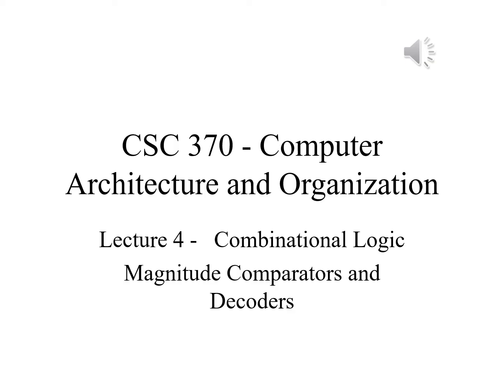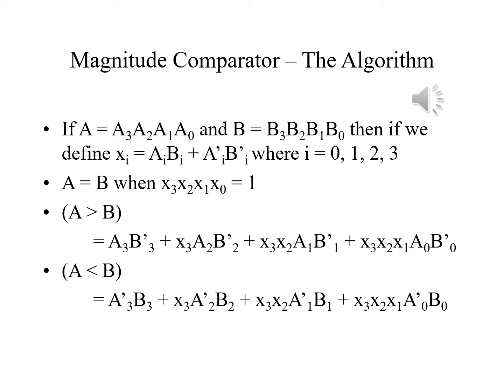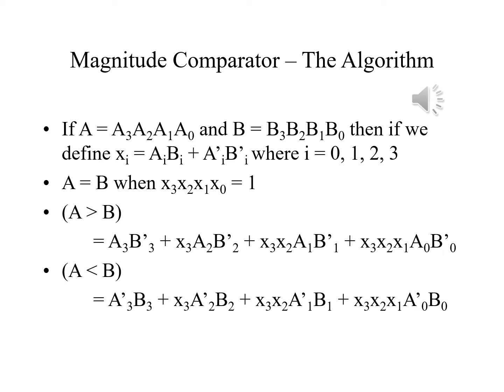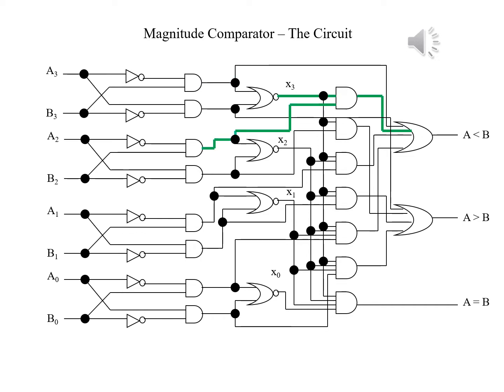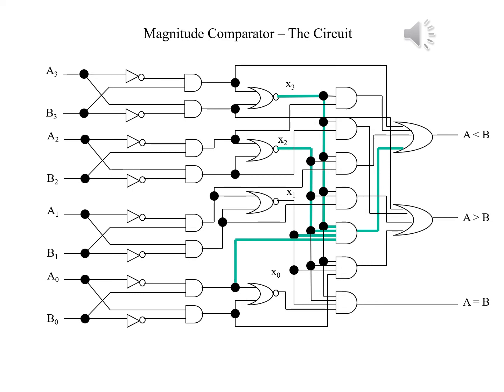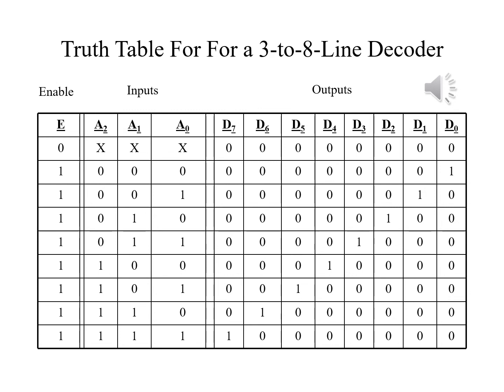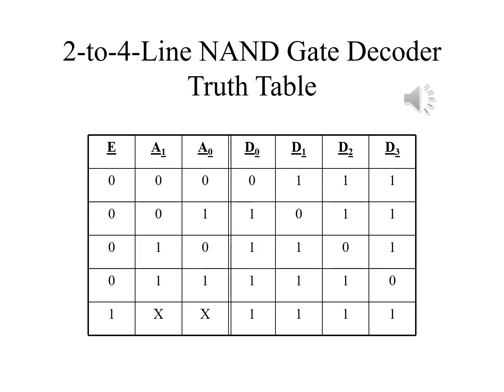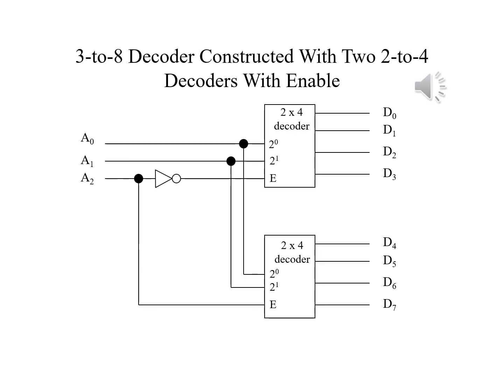Combinational Circuits: Magnitude Comparators and Decoders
One day's lecture material